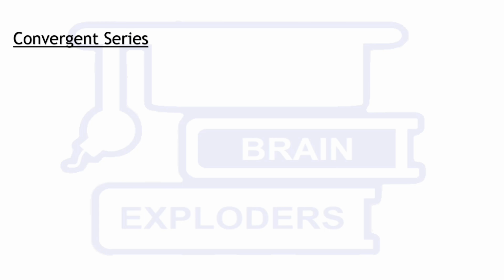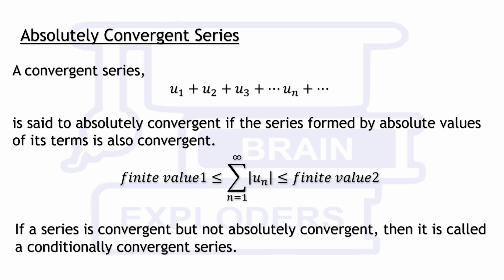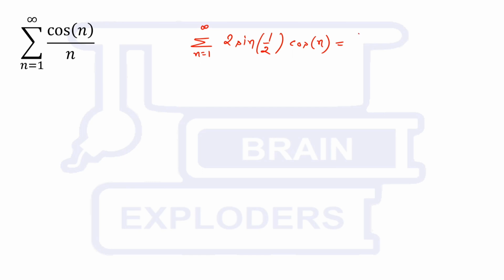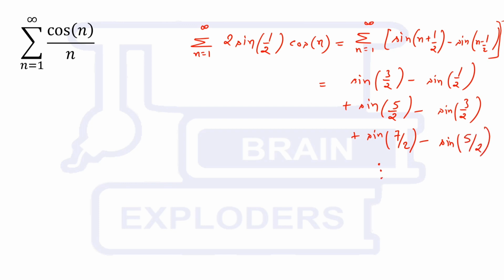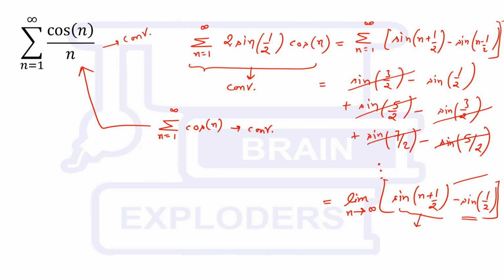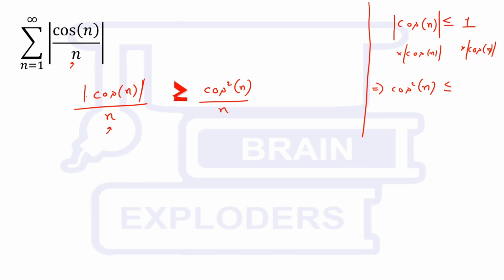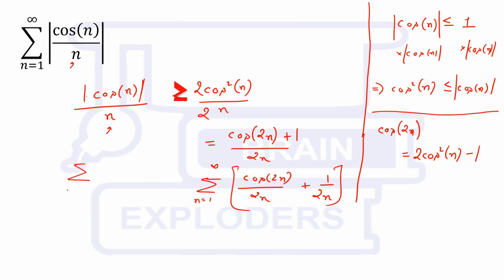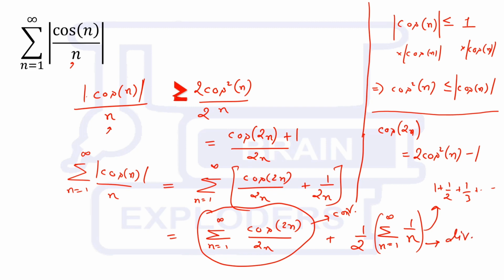Convergent and Absolutely Convergent or not ? | Solution of S4Q3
Question 3) Find whether the following series is
                      1. Convergent or not.
                      2. Absolutely convergent or not.

What is EXPLODERS CONTEST ?
EXPLODERS CONTEST is a series of videos, in which we ask a question, you have to answer that question within a week, if your answer / solution is correct, we (  @BRAIN EXPLODERS   ) will announce your name. , In the next video of the series. Anyone can participate in this competition.